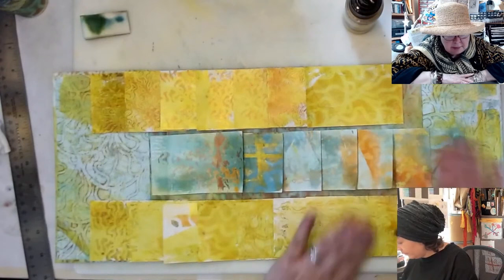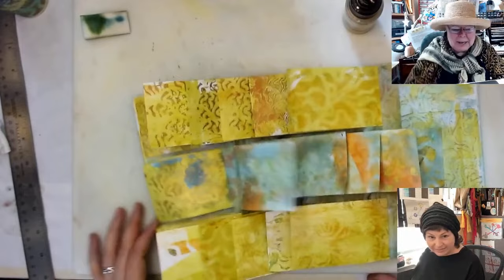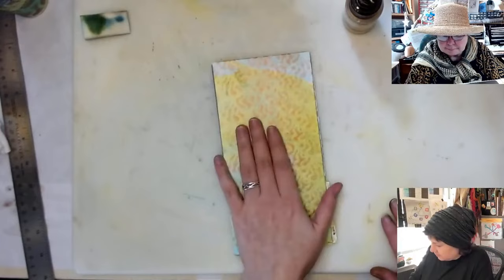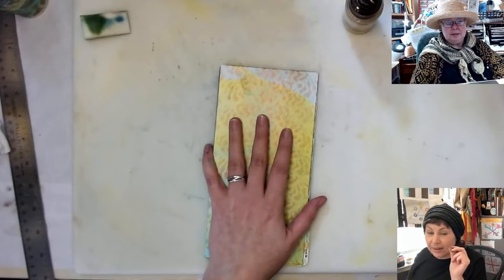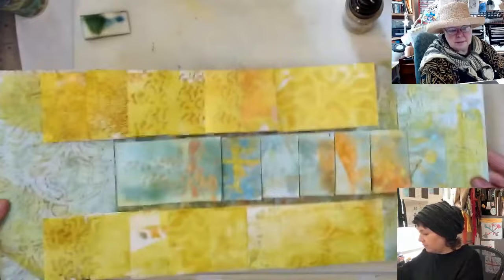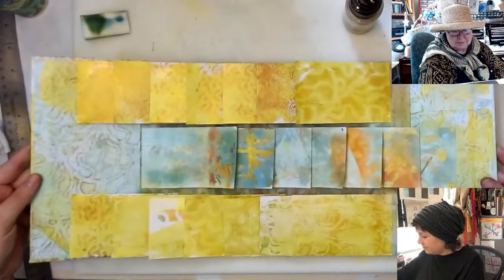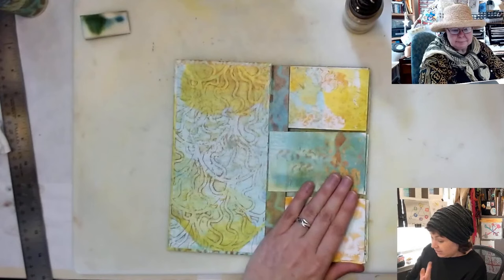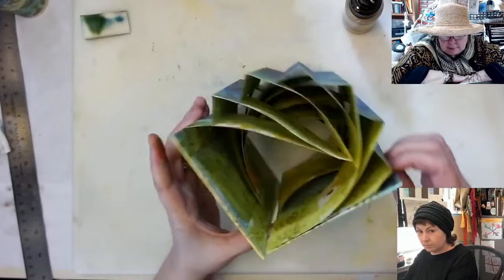Flag Book Assembly Mixed Media Gel Prints & Sprays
DAY 09 Livestream Highlight - Limp Flags!

Another fun highlight from our daily streams for March Madness Art Marathon! Great pulls should always be highlighted and even better with some laughs!

The Art of the Fold by Hedi Kyle  (Author), Ulla Warchol (Author)